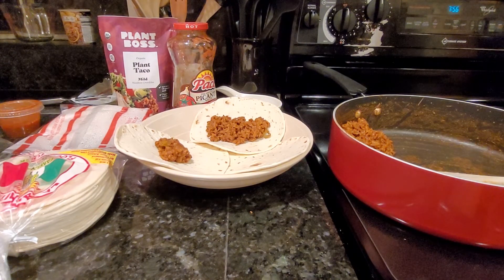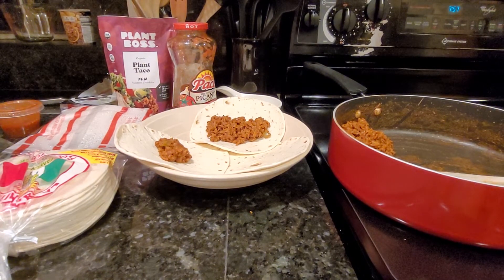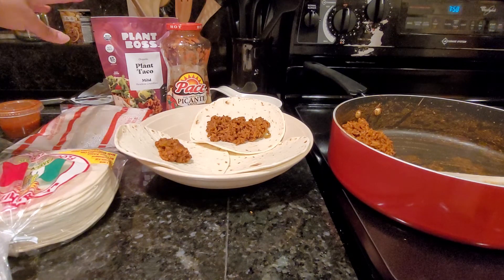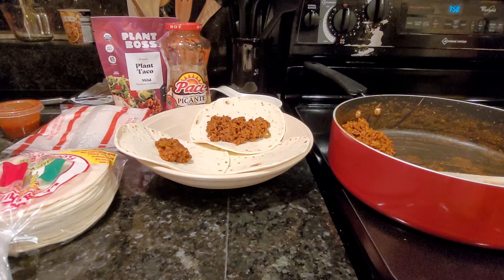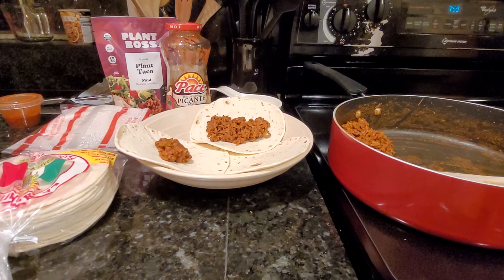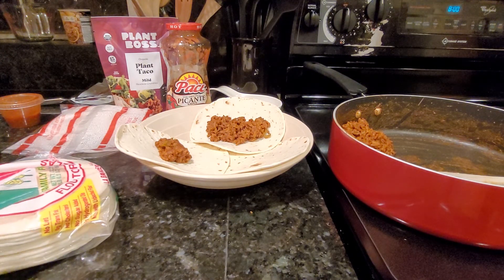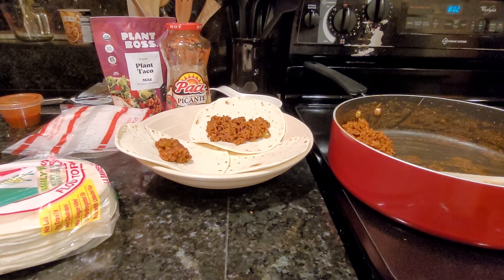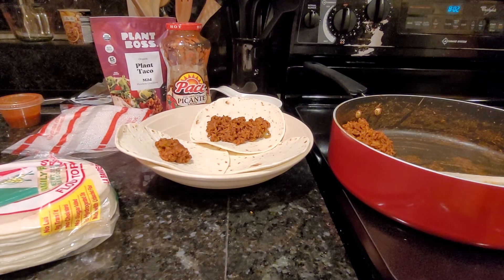Chipotle Chorizo is GONE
The other day I went to get Chorizo tacos and a Chorizo bowl from Chipotle only to discover they are not carrying it anymore!! NOooooooo